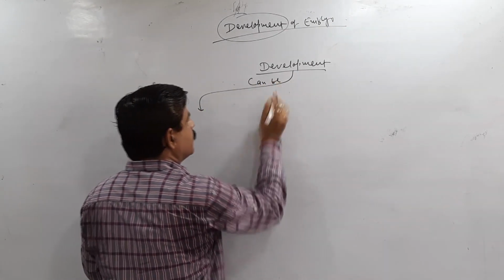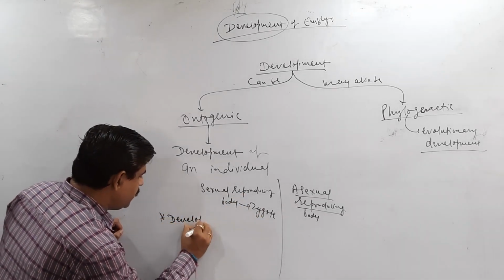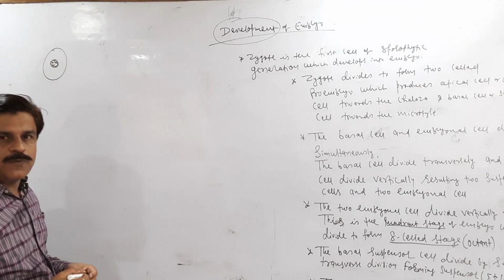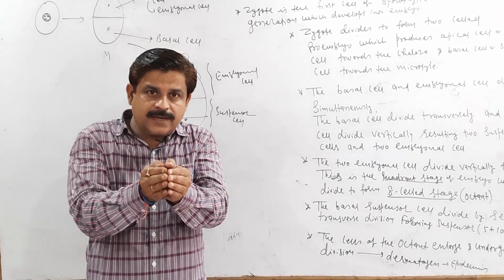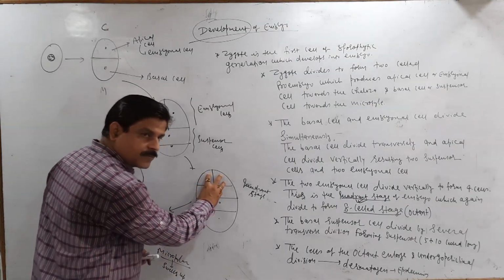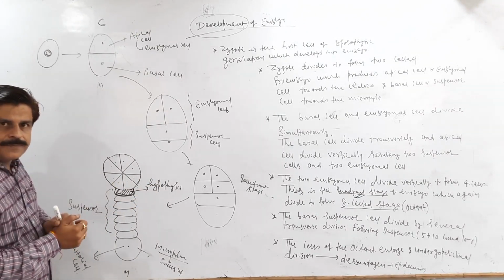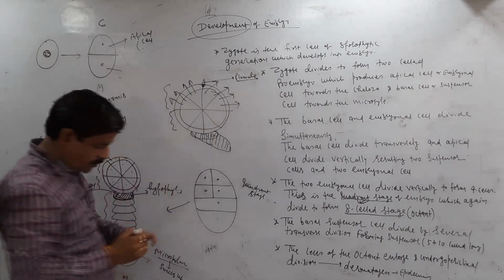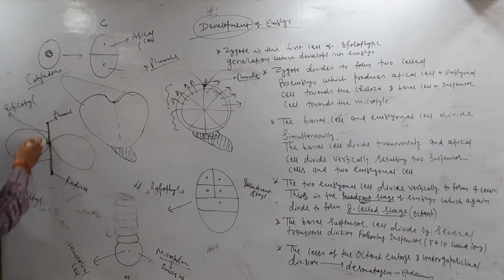12 Biology Development Of Embryo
12 Biology Development Of Embryo